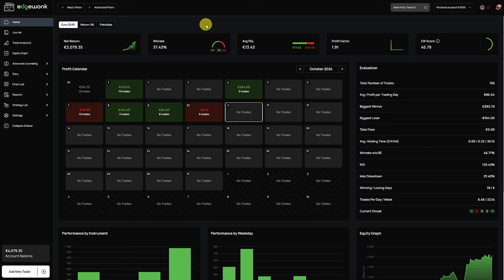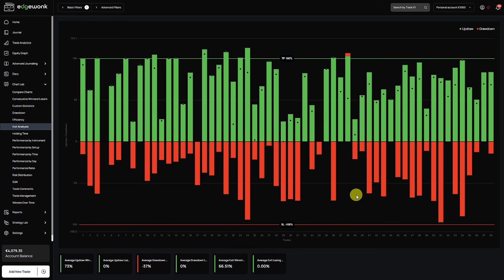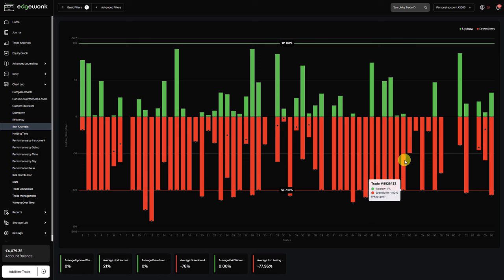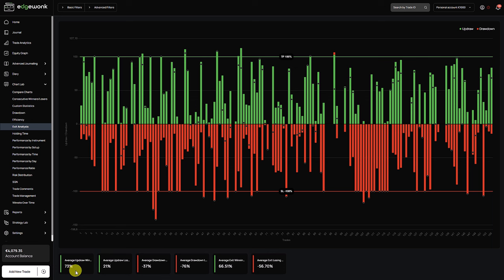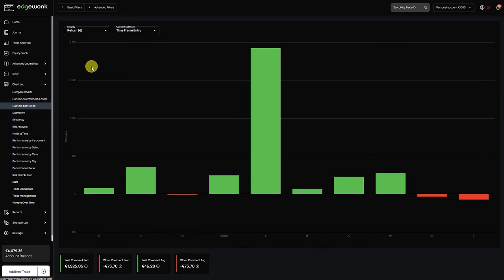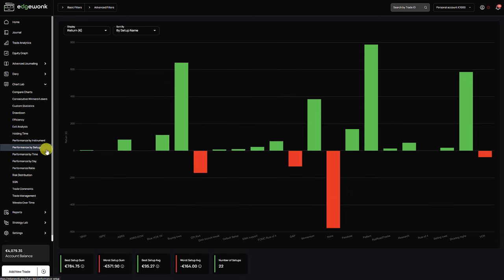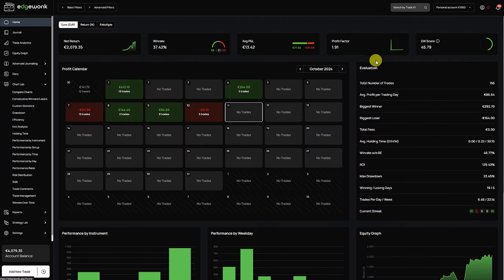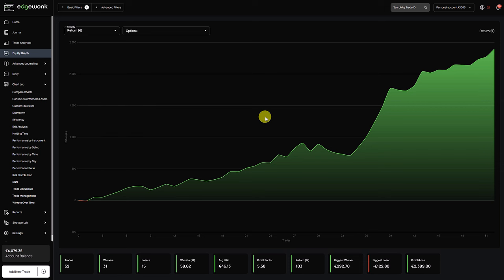How can a profitable trader make even more money? Review #15